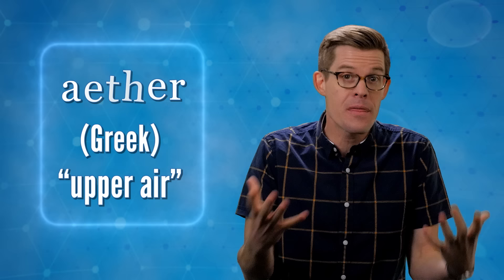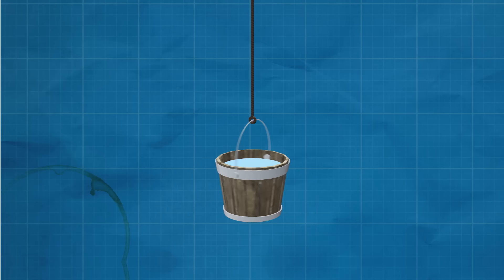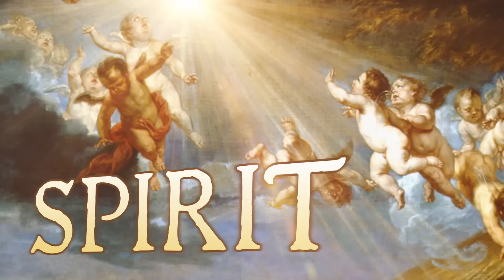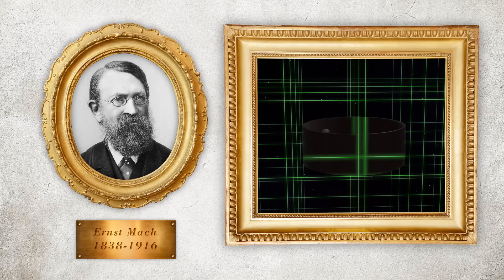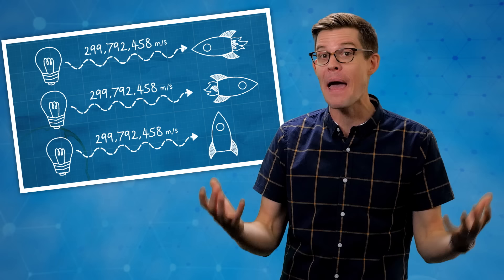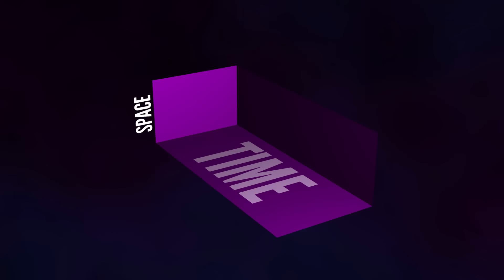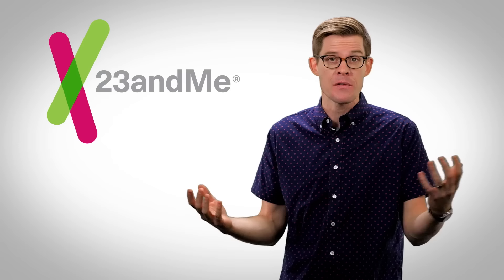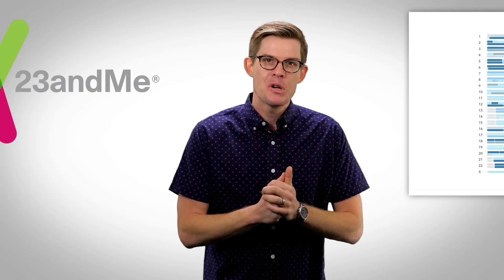Is Space a Thing?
↓↓↓ More info and sources below ↓↓↓

Since the days of Ancient Greece, philosophers and scientists have been wondering: What is space? Is the absence of things… a thing? These questions continued to fascinate physicists in the modern era, leading Isaac Newton, Ernst Mach, and Albert Einstein to wonder about the true nature of the fabric of the cosmos. The search for an answer led them to some of the greatest theories in physics. This week, we ask if space and time are really real, and how they come together to make “spacetime”!

“The Fabric of the Cosmos” by Brian Greene (Public library

Director: Andrew Matthews
Writer: Andrew Matthews
Producer/editor/animator: Andrew Matthews
Producer: Stephanie Noone and Amanda Fox